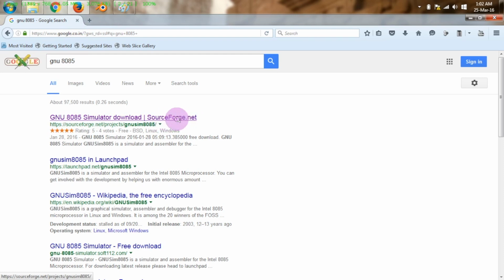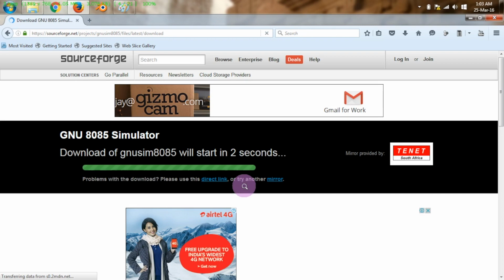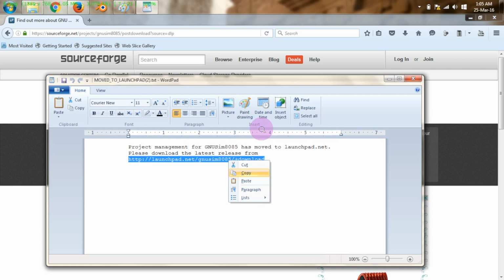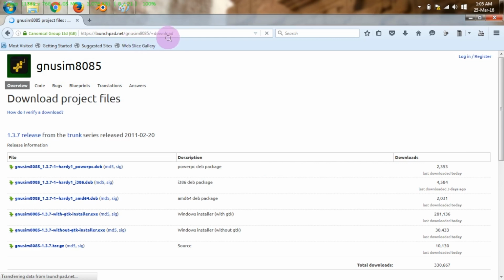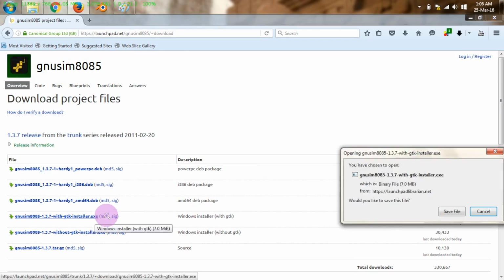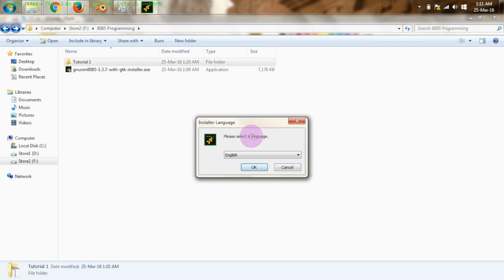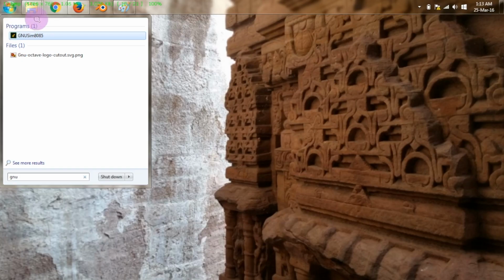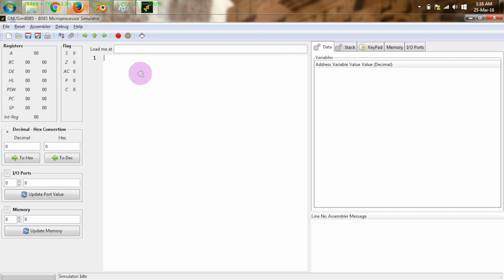Microprocessor 8085 | Programming | Simulator installation | practical B.Tech B.E.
This video is about the installation of 8085microprocessor simulator which is used to simulate numerous programs. this will be very helpful to B.Tech / B.E students and faculty. Please watch complete video for proper installation.

To know more about Microprocessor 8085, 8086, digital electronics and other ECE subjects  write in comment section.